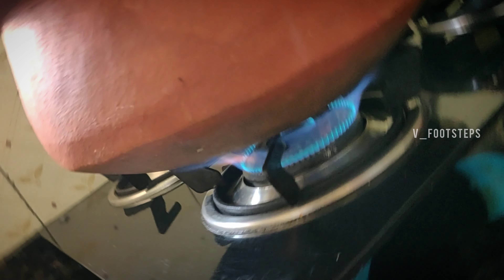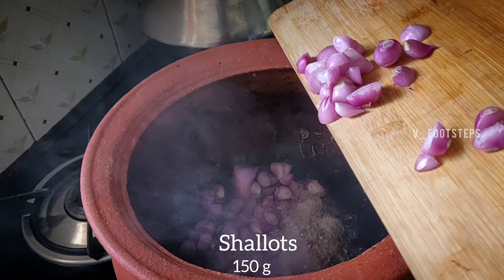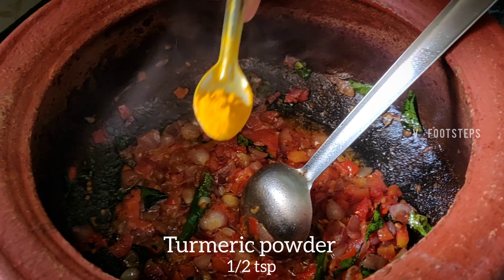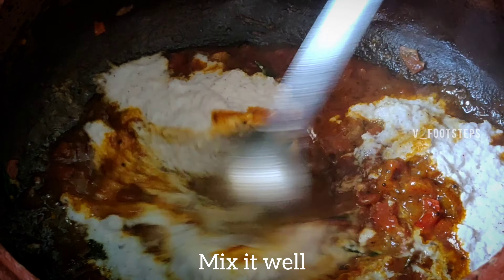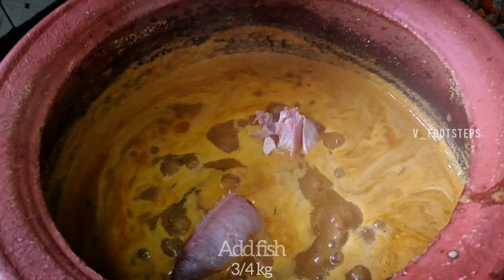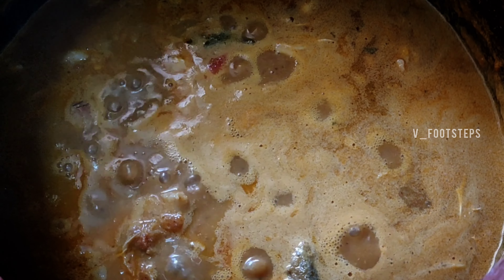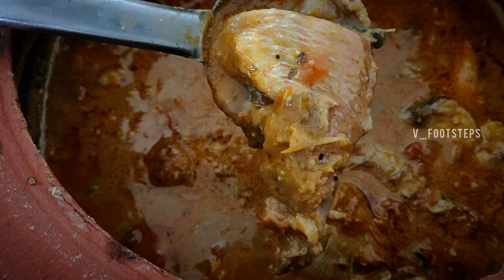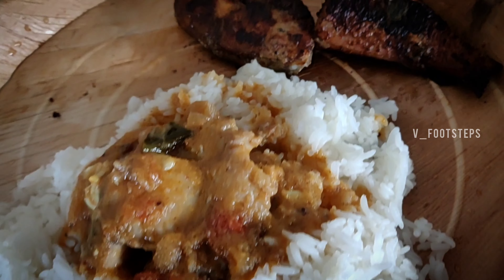மண் சட்டியில் சுவையான மீன் குழம்பு செய்வது எப்படி Meen Kulambu FISH CURRY RECIPE in CLAY POT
Recipe: 2 அட்டகாசமான ஒரு சுவையான மீன் குழம்பு சமைப்பது எப்படி
FISH CURRY RECIPE in tamil Recipe

More videos from @vfootsteps
MUTTON FRY RECIPE Traditional COCONUT MILK MUTTON FRY Elayirampannai Style MUTTON VARUVAL

PRODUCTS USED IN VIDEO Link:
Digitek DTR 550 LW (67 Inch) Tripod
Flexible or Overhead Video GoPro / DSLR Stand
Flexible or Overhead Video Mobile Stand
10" Portable LED Ring Light with 3 Color Modes without Stand
360° Degree Cell Phone Holder
GoPro HERO9
GoPro HERO11

மீன் குழம்பு மசாலா அரைத்து வைப்பது எப்படி
கிராமத்து மீன் குழம்பு செய்வது எப்படி
மீன் குழம்பு செய்ய தேவையான பொருட்கள்
சங்கரா மீன் குழம்பு செய்வது எப்படி
ஜிலேபி மீன் குழம்பு செய்வது எப்படி